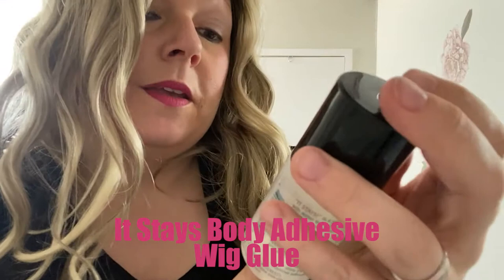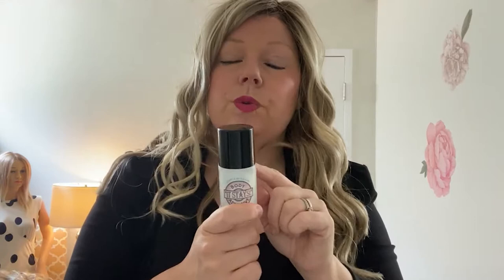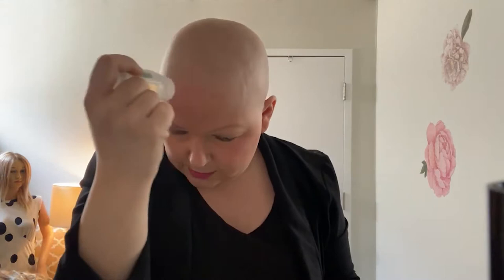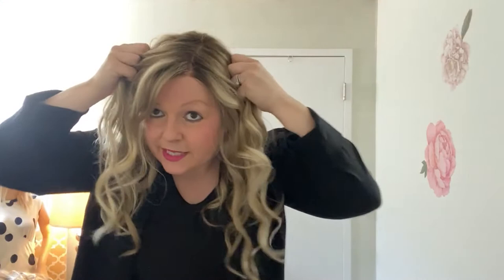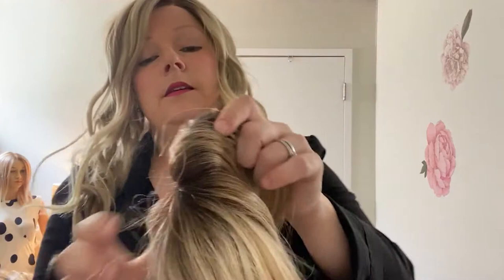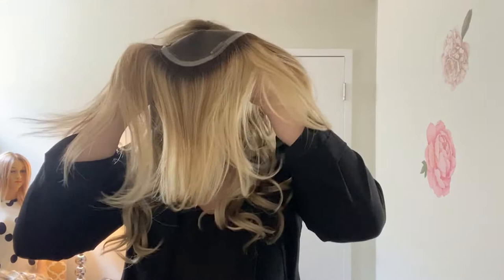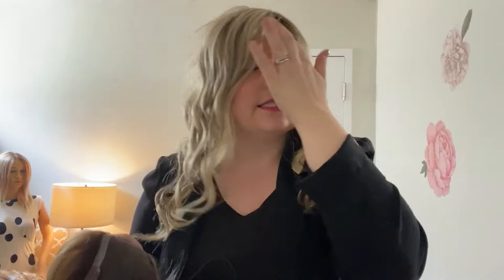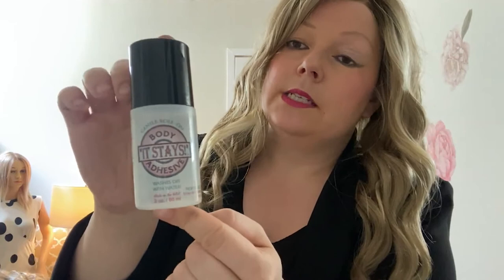HOW TO: Use "It Stays Body Adhesive Wig Glue" Review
It Stays Body Adhesive is used to help hold any fabric against your skin. It is pliable and moves with your body, washing off easily with water, leaving no stain